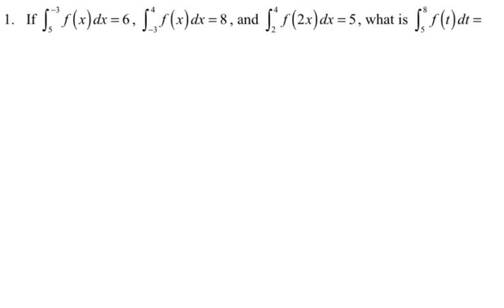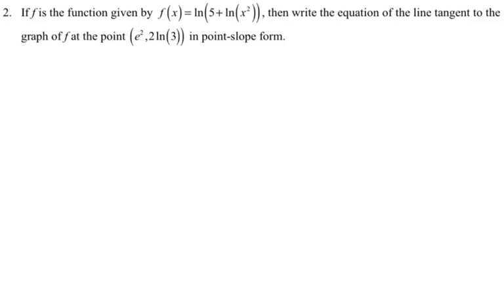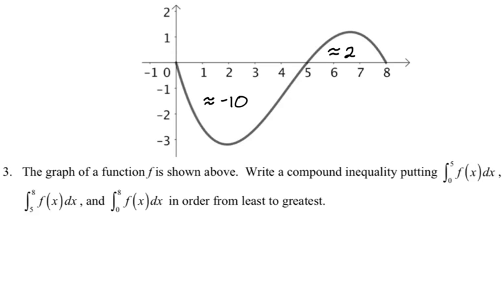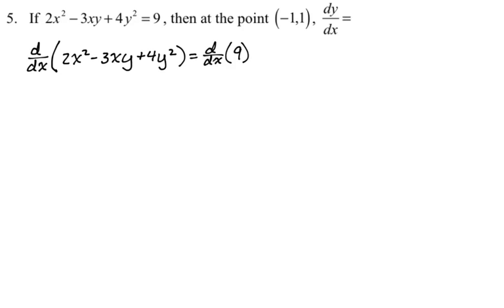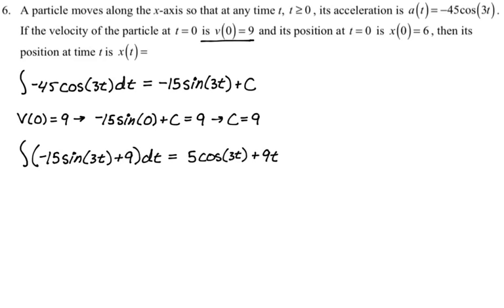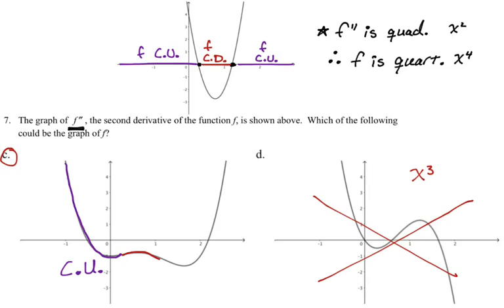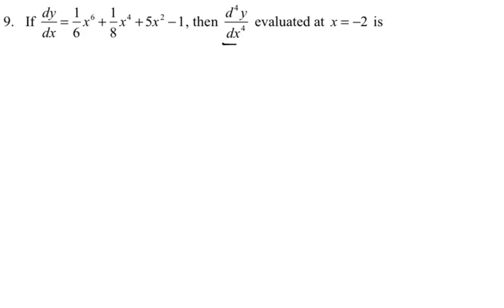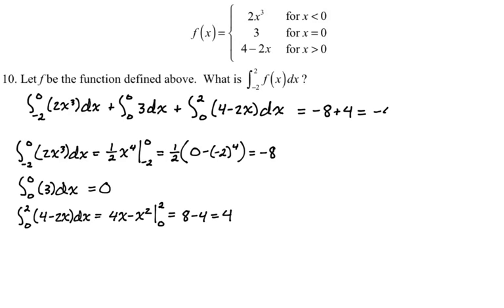AP Calc AB & BC Practice MC Review Problems #2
In this video I go over this set of review multiple choice problems

NOTE: The problems are not from actual AP exams but are all based on past AP exams!  There are no multiple choice options because those are really annoying to make...Any of these questions could show up on the AP Calculus AB or AP Calculus BC exam in May!  These are exactly the level of difficulty you need to be prepared for.

Topics:
1.  Working with definite integrals
2.  Tangent line in point-slope form (logs/exponentials)
3.  Comparing definite integrals from graph
4.  Fundamental Theorem of Calculus (FTC) with u-substitution
5.  Implicit differentiation
6.  Position, velocity, acceleration
7.  Choose graph of function from graph of second derivative
8.  Limits (limit definition of the derivative)
9.  Evaluating derivative, dy/dx notation
10.  Definite integral (FTC) with piecewise function